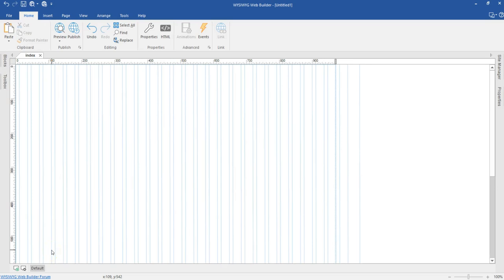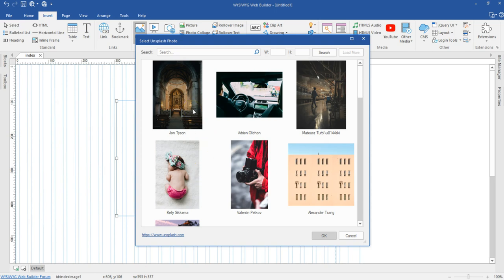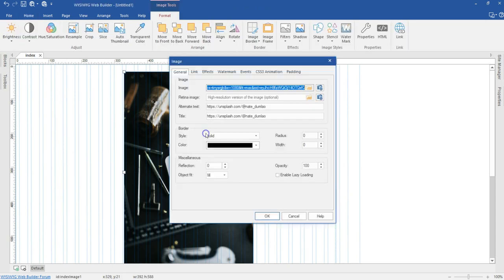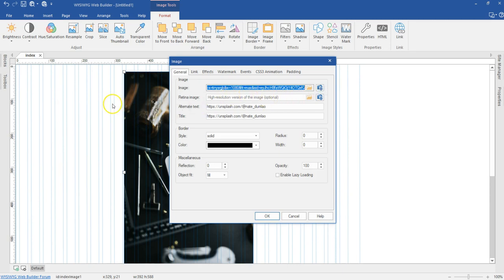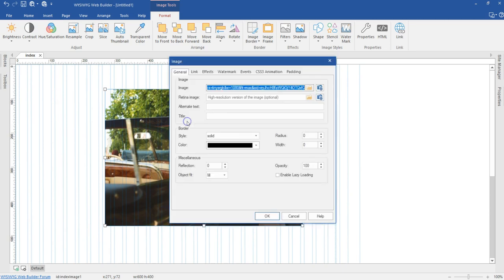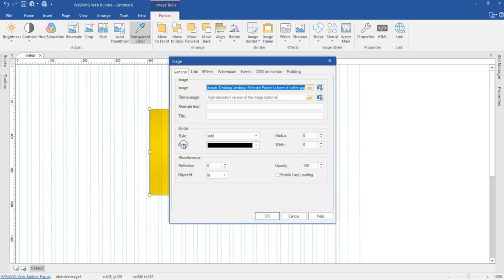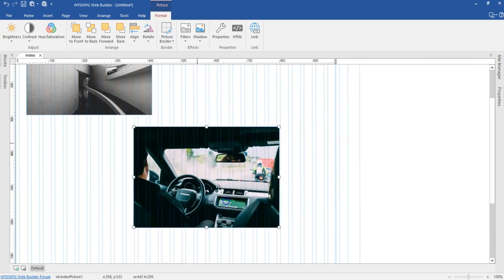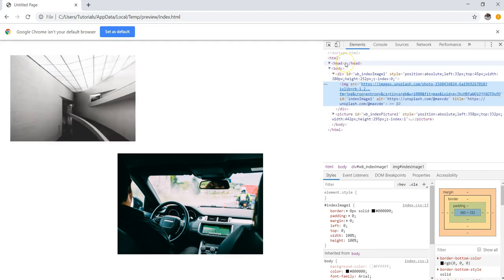Working with Unsplash photos in WYSIWYG Web Builder Version 15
Unsplash is a website dedicated to sharing stock photography under the Unsplash license.

WYSIWYG Web Builder version 15 allows you to use images right from unsplash in the application.

In this tutorial, we will take a look at how to use unsplash photos in WYSIWYG Web Builder version 15.